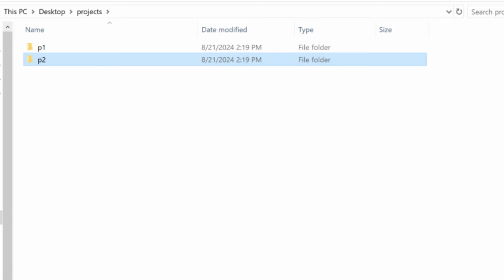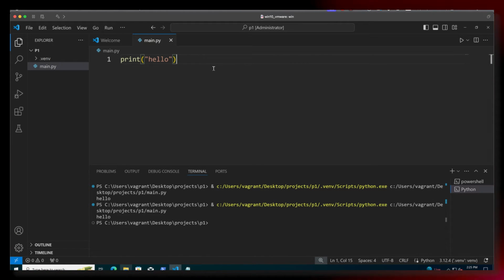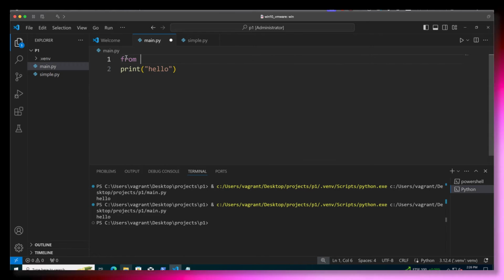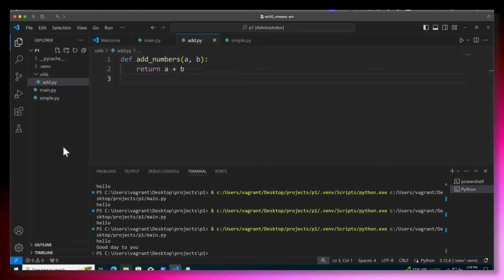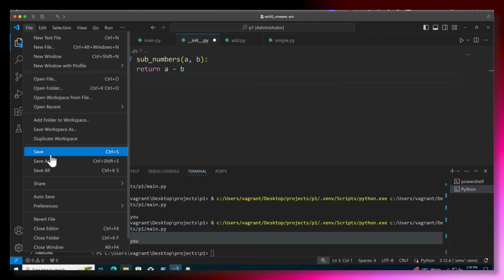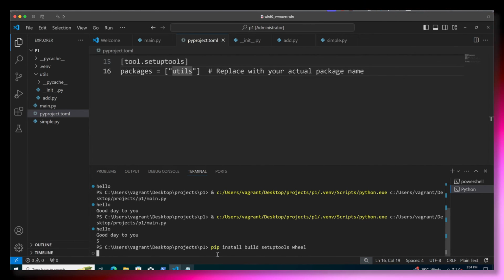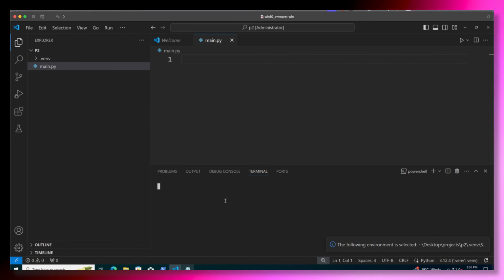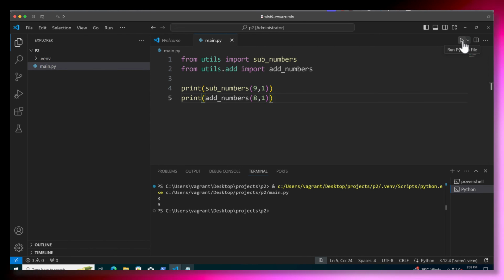The Anatomy of Python Packages and pyproject.toml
This videos uncovers the idea of modules and packages, differentiating between them and creating a package to distribute using the pyproject.toml file.

[build-system]
requires = ["setuptools", "wheel"]
build-backend = "setuptools.build_meta"

[project]
name = "your-package-name"
version = "0.1.0"
description = "A short description of your package"
authors = [
dependencies = [
    "requests",
    "numpy"

[tool.setuptools]
packages = ["your_package"]  # Replace with your actual package name